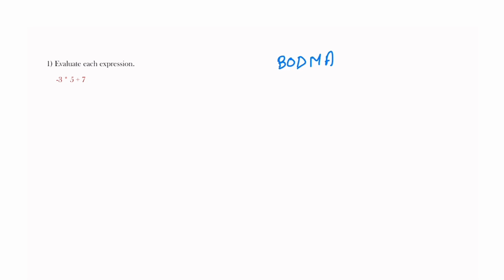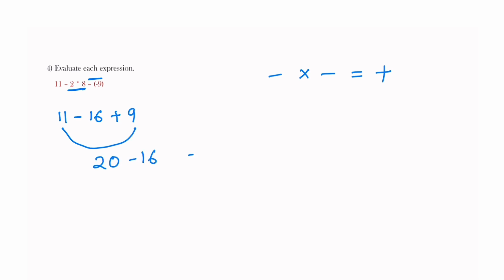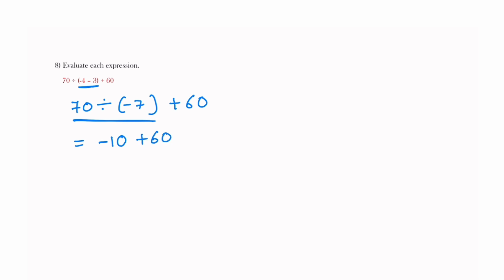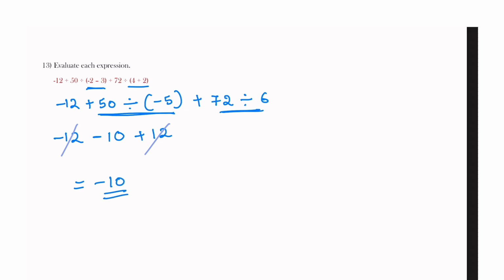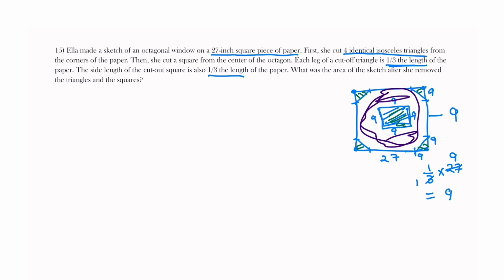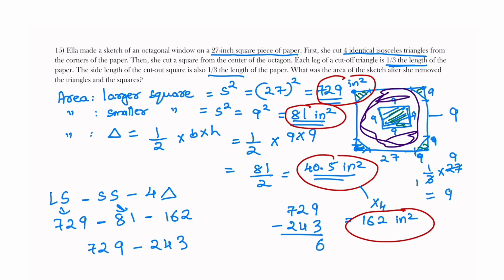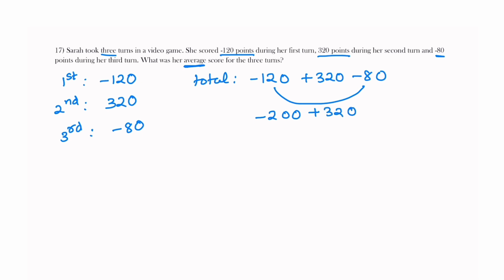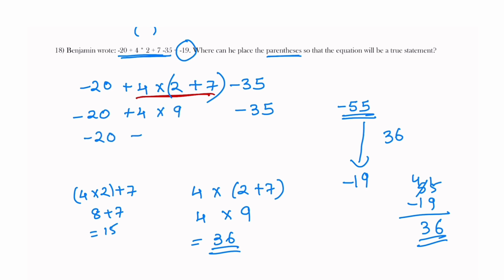1.6 Order of Operations with Integers - Independent Practice (Course: 2A - Singapore Math) – grade 7